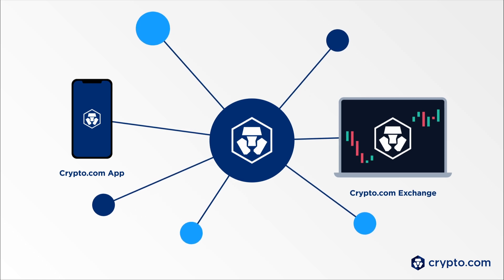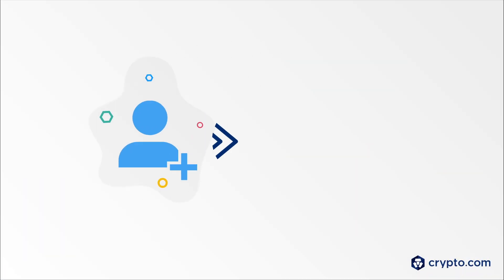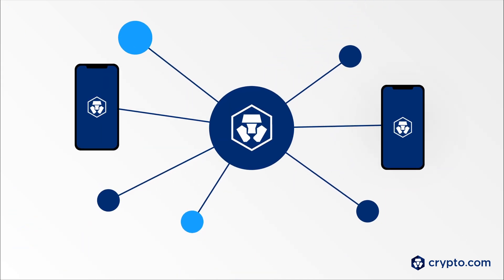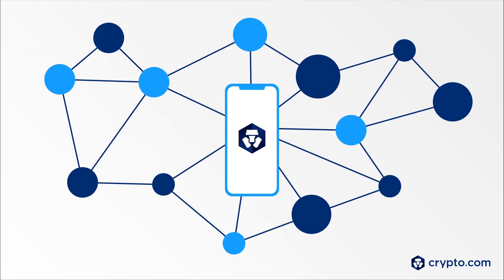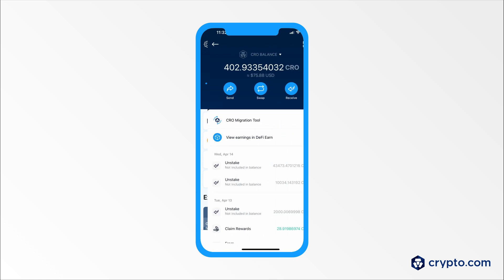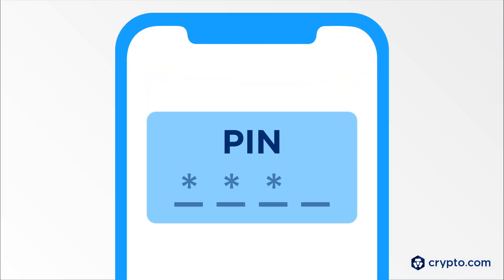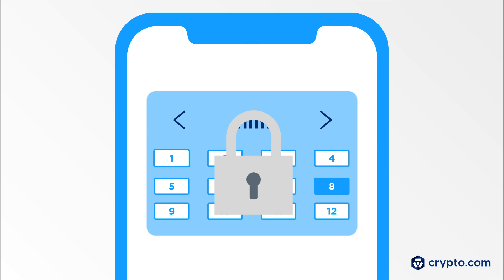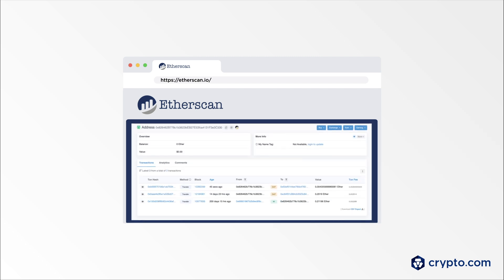New to DeFi? Decentralised Wallets vs. Centralised Wallets Explained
In this video, we will highlight the key differences between centralised wallets like the Crypto.com App and Exchange, and decentralised wallets like the Crypto.com DeFi Wallet App.

Key concepts to get you started with DeFi:
➡️ DeFi Wallet is a decentralised wallet while the Crypto.com App and Exchange are centralised wallets
➡️ Transaction fees are on-chain and require network fees for the corresponding Blockchain network’s confirmation
➡️ DeFi Wallet is a mobile wallet interface to display and manage your crypto assets, your recovery phrase allows you to regain access to your crypto